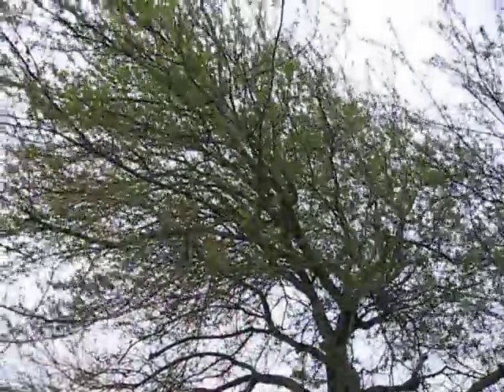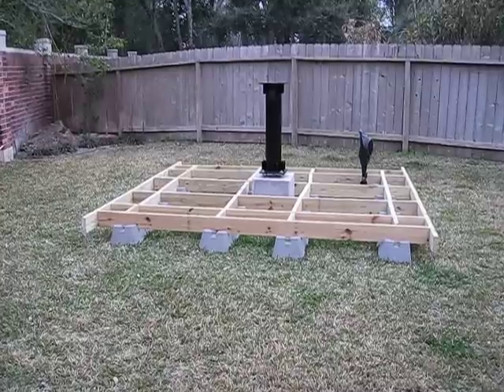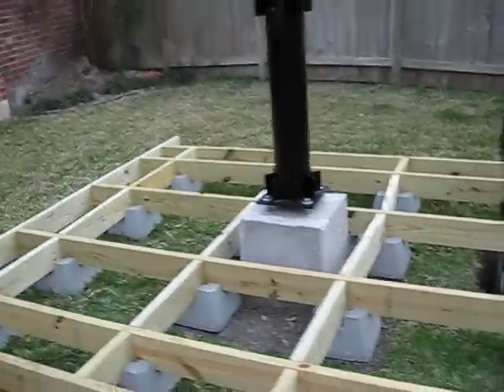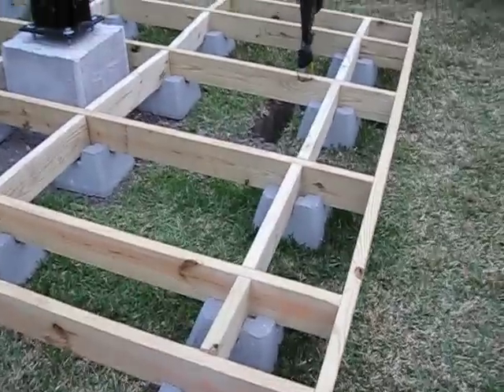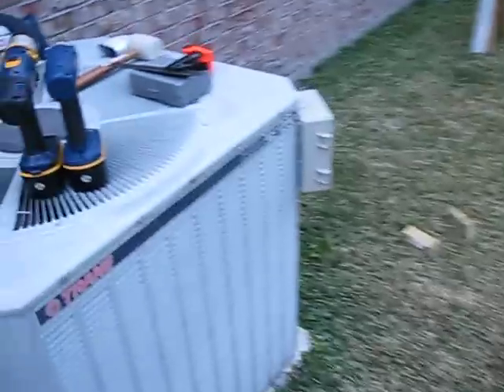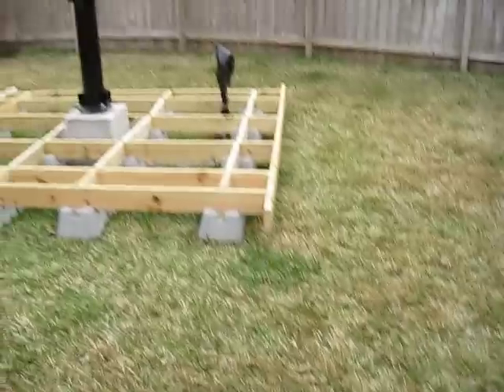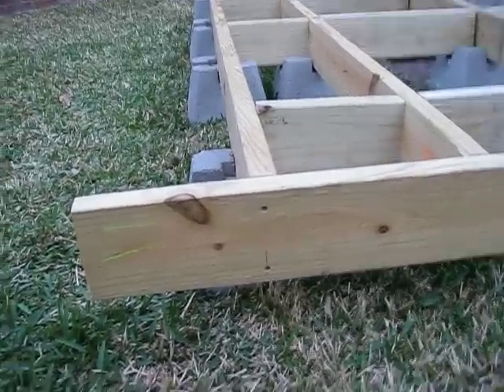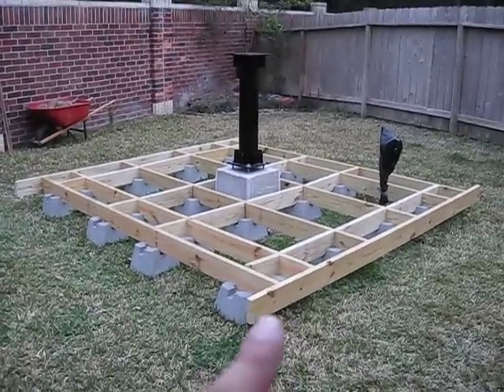How I Built My Backyard Observatory - Episode #18 | Deck Level & Square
How I built my backyard observatory ... a few minutes at a time!

Episode #18 | Deck leveled and squared, cross beams cut and side boards screwed on.